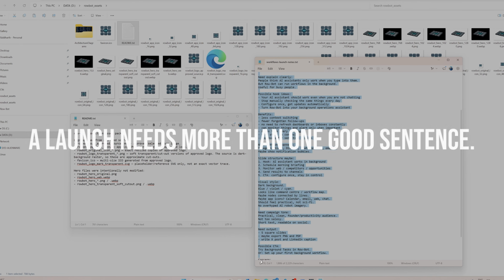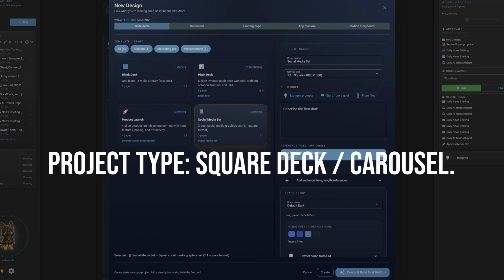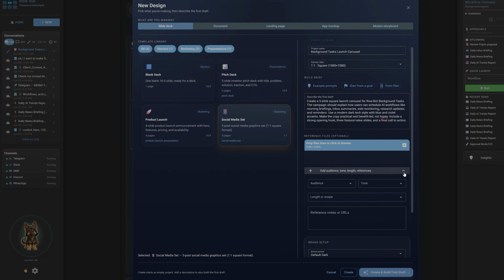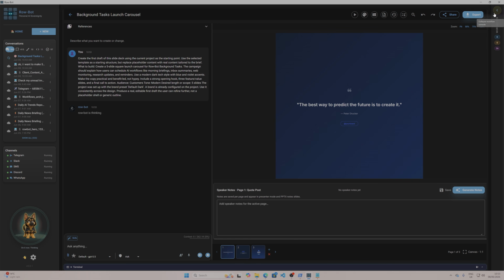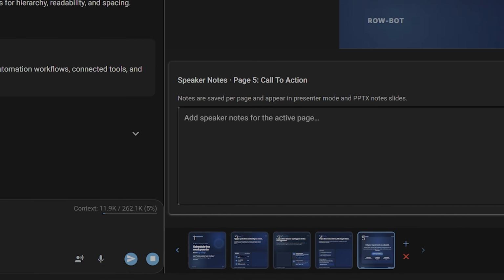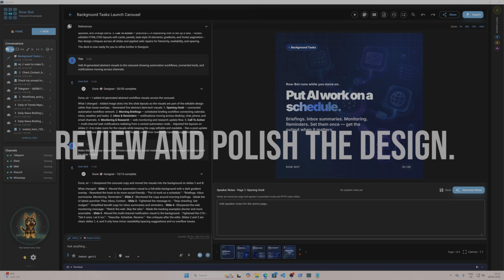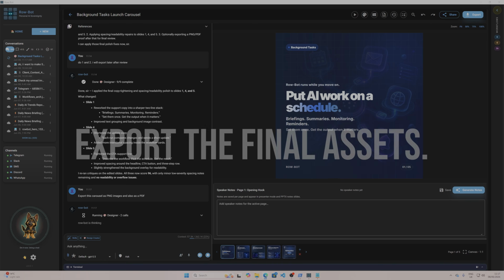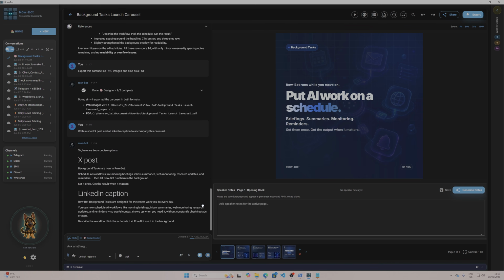Create Launch Campaign Designs with Row-Bot Designer Studio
Turn messy launch notes into a polished campaign with Row-Bot Designer Studio.

In this demo, I show how to use Row-Bot for a complete creative marketing workflow. We start with rough launch notes for Row-Bot Background Tasks, then use Designer Studio to turn them into a structured campaign, a five-slide social carousel, AI-generated visuals, refined copy, exportable assets, and social post captions.

This walkthrough shows how Row-Bot can help with more than text generation. It can plan the campaign message, create the visual structure, generate designs, refine the copy, review the result, and export the final assets — all inside one workflow.

In this video: - Start from messy product launch notes - Create a Designer Studio project - Build a five-slide square launch carousel - Define a modern dark tech visual style - Generate AI visuals for the campaign - Refine slide copy for social media - Review the design for readability and polish - Export the carousel as PNG/PDF assets - Generate X and LinkedIn launch captions

The demo campaign is for Row-Bot Background Tasks — scheduled AI workflows that can run automatically, monitor information, send briefings, and deliver updates through channels like Telegram, Slack, Discord, WhatsApp, SMS, or email.

Row-Bot is a desktop AI workbench with Developer Studio for code, Skills Hub and Custom Tools for your own workflows, an animated Buddy companion, memory, realtime voice, workflows, design creation, messaging, MCP tools, and provider-aware model routing. Run local runtimes, self-hosted OpenAI-compatible endpoints, hosted APIs, Ollama Cloud, OpenCode providers, or ChatGPT / Codex subscription-backed models with explicit runtime readiness. Your durable data stays on your machine.